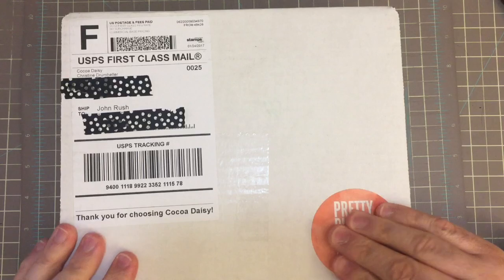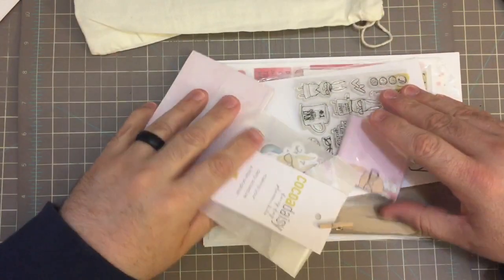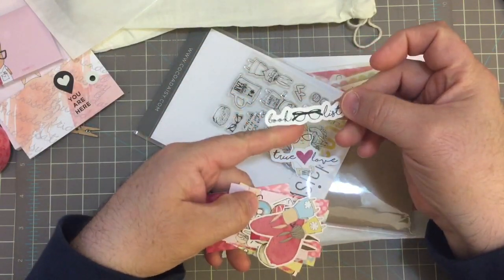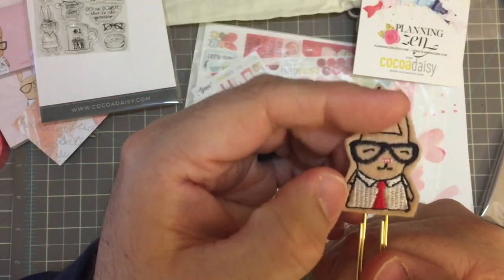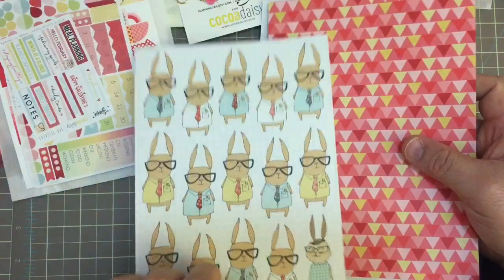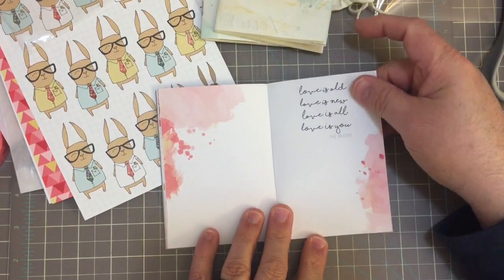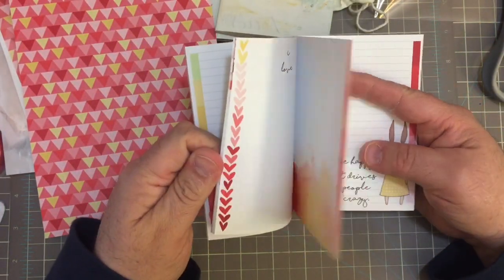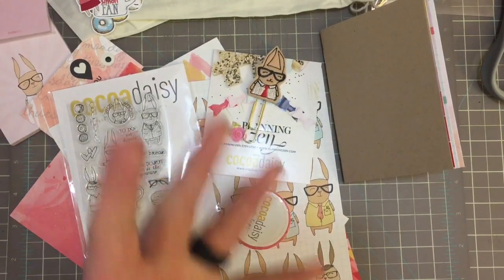COCOA daisy February Mini Dori Unboxing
In this video I share an unboxing of the Cocoa daisy February Mini Dori planner kit.

This is the first kit that I have purchased and I love all of the little things that come with it! So many cute stamps, clips, stickers, washi, tape and so much more.

They have so many cute things to purchase for Passport, Personal and Standard Midori size traveler's notebooks. They also carry Personal and A5 ring binder planner pages and kits. Also they have wonderful sets that can be used for all of your scrap booking needs.